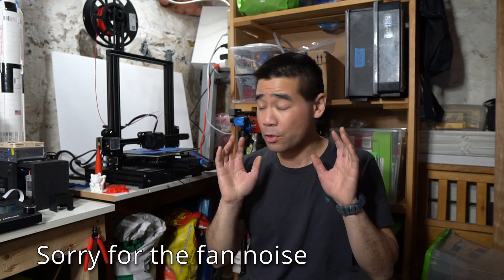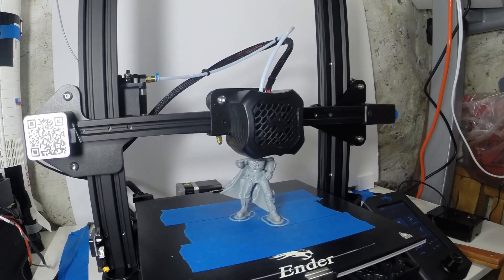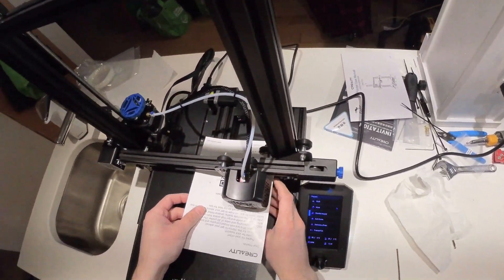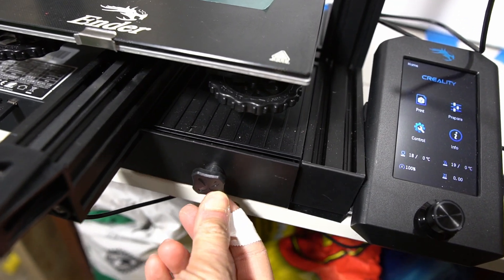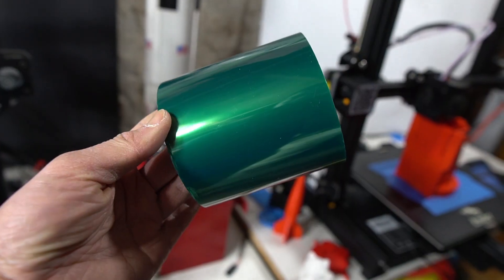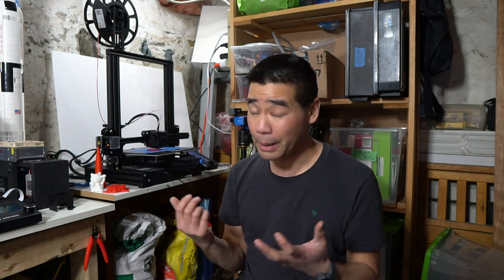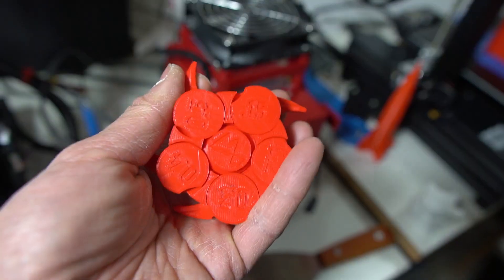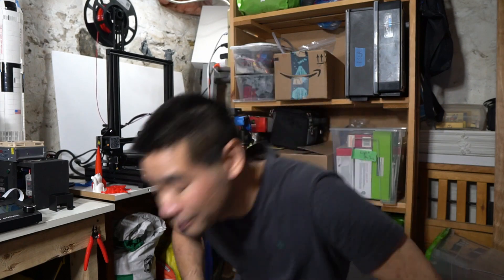Testing the Most Popular 3D Printer on Amazon | Ender 3 V2 Review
I bought the most popular 3D Printer on Amazon and this is my review of the Creality Ender 3 V2.  I have been using this printer since December 2020 and have put many hours on it so far.  Does it live up to it's popularity? I think so, excellent quality, quiet and inexpensive.

Creality Ender 3 V2
Creality Ender 3 Pro
Anycubic Mega-S
Anycubic Mega Zero
Also my favorite PLA filament - this stuff prints buttery smooth IMO